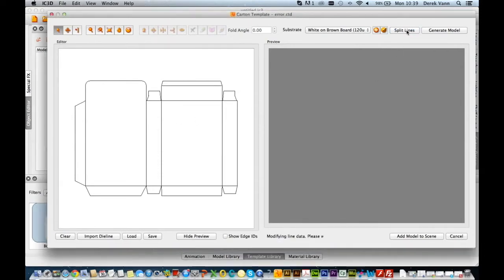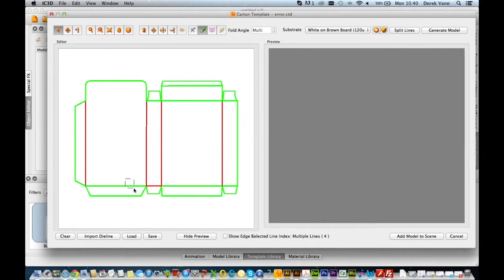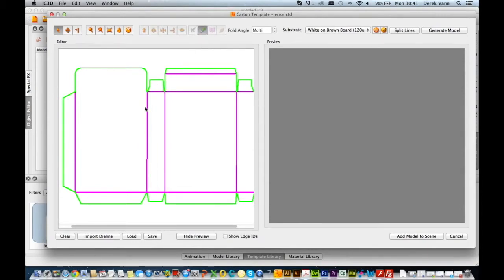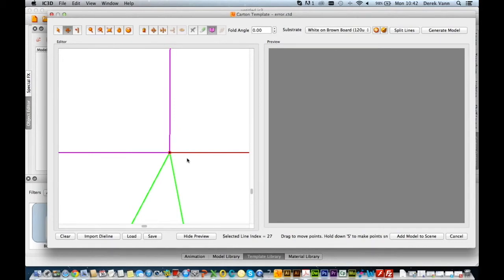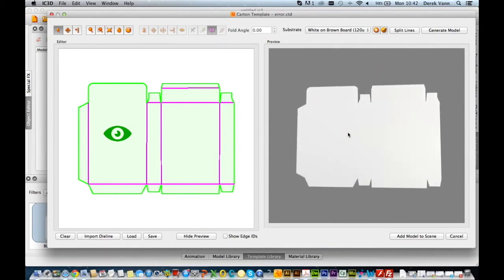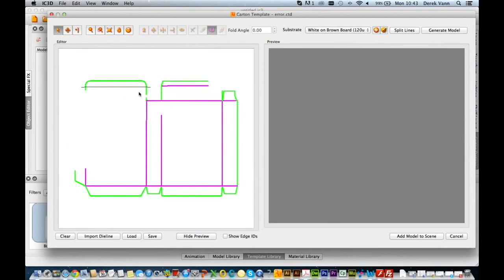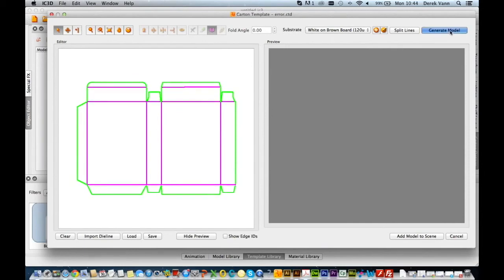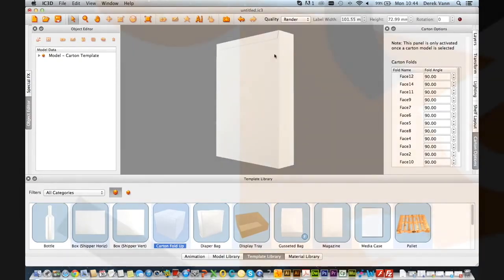iC3D Training Movie 14 Correcting Carton Fold Templates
Import dielines that are incorrect or are incomplete to generate a 3D carton image. Repair a structure that has fold lines missing. Break apart, join and draw lines. Create new faces. Assign Cuts and folds to profiles. Define linked fold angles and preview the result before adding to the scene. Apply carton materials to simulate realistic carton images. Use short cut keys. Assign a front face. Define linked fold angles and preview the result before adding to the scene. Apply carton materials to simulate realistic carton images. Adjust carton folds in the 3D view utilising the carton options window.